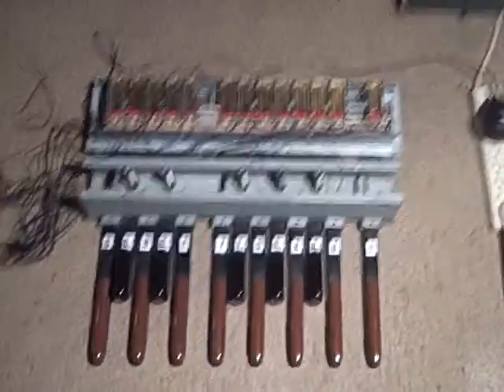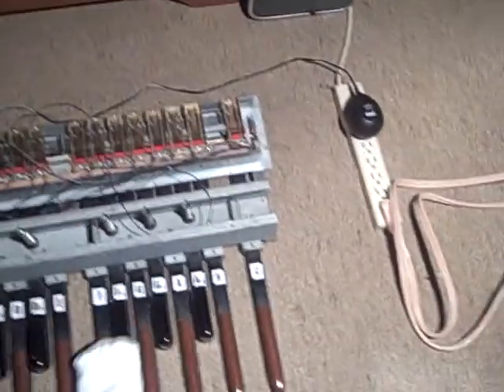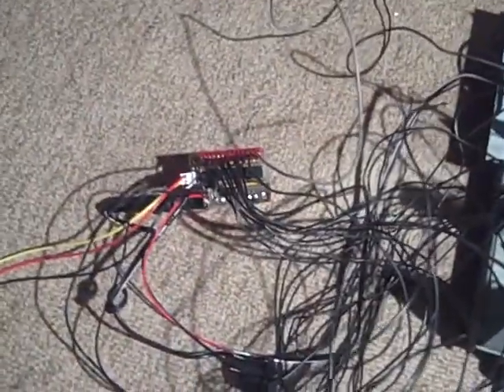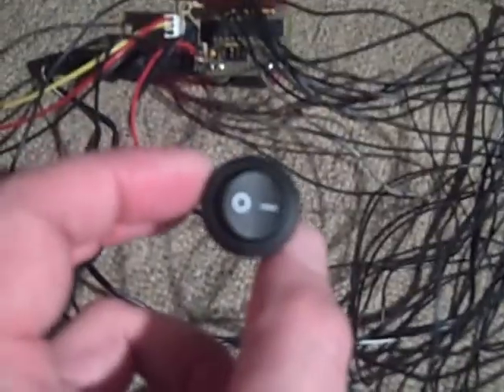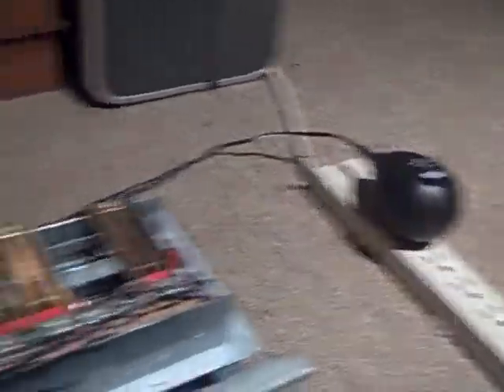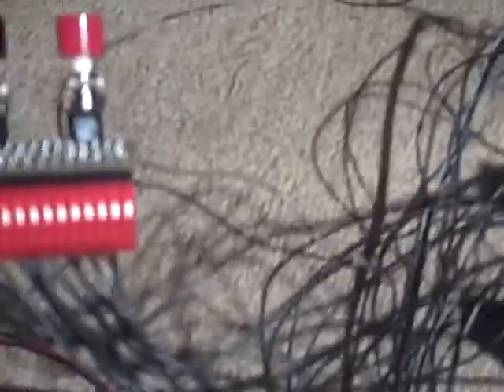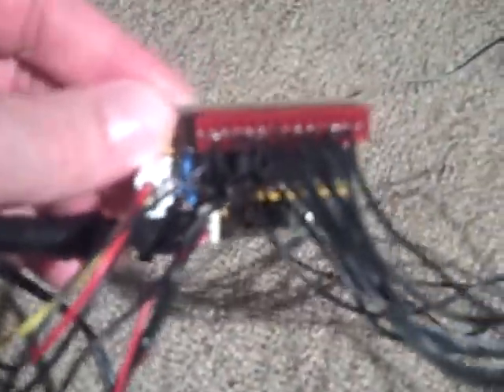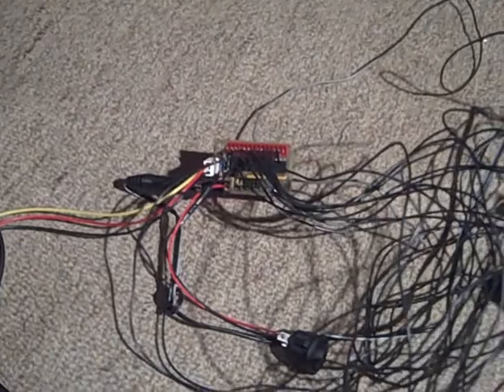Basyn 1.AVI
Video of a MIDI Bass Pedal Board project that I just couldn't get working quite right and trying to display the parts involved and how they are connected. I sent numerous e-mails to the guy who sold me the Basyn MIDI kit to: to try and get some kind of support but he never returned my e-mails.